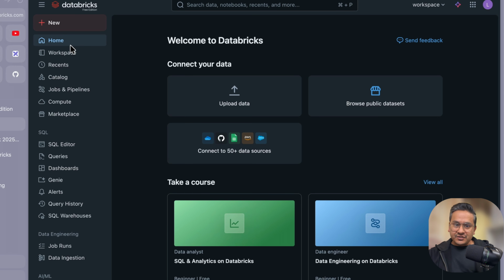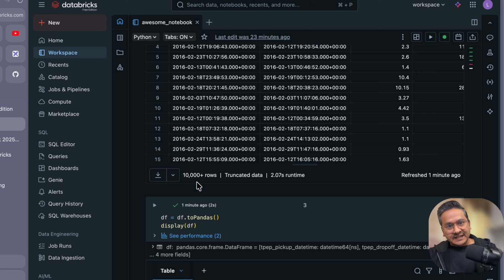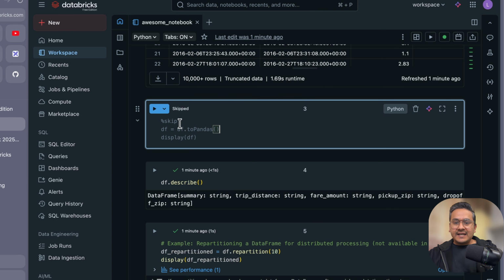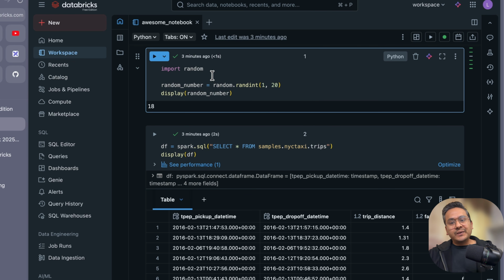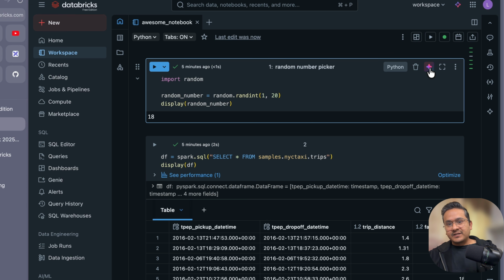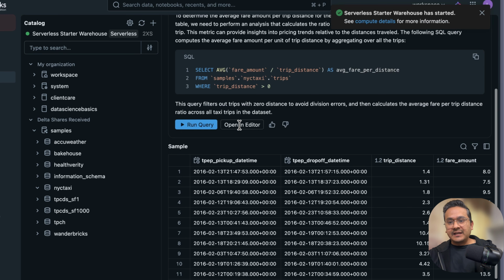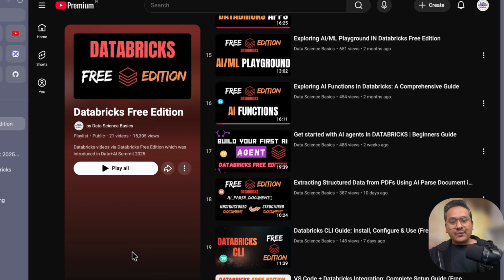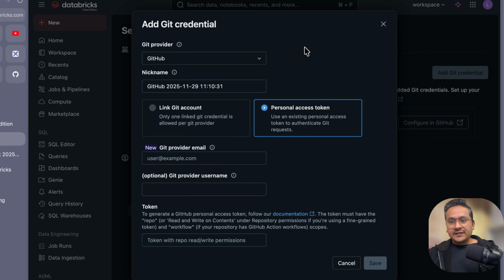6 Features in Databricks You Need To KNOW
🎯 Discover 6 powerful hidden features in Databricks that most users don't know about! These productivity-boosting tools will transform how you work with notebooks, debug code, and manage your data projects.

Whether you're a data engineer, data scientist, or analytics professional, these features will save you hours and make your Databricks experience much smoother!

⏱️ TIMESTAMPS:
00:00 Introduction to Hidden Databricks Features
00:48 Escape Magic Command
03:23 Multi-Tab Editing
04:46 Markdown and Titles
06:28 Databricks Assistant for Sample Data
07:57 AI Functions in Databricks
08:55 Multi-Git Functionality
10:28 Conclusion and Final Thoughts

💬 Have questions or know other hidden features? Drop them in the comments below!